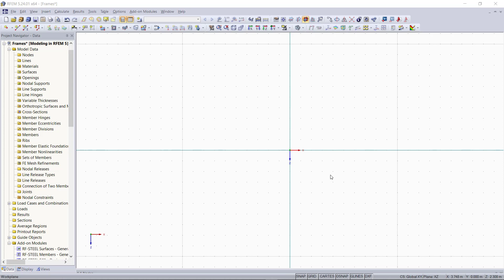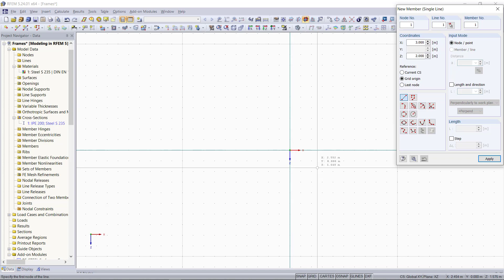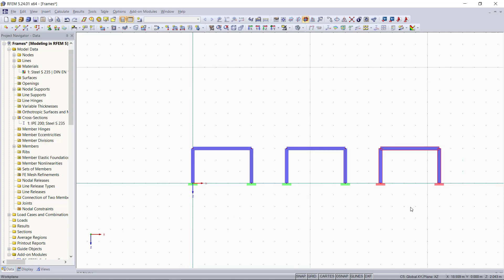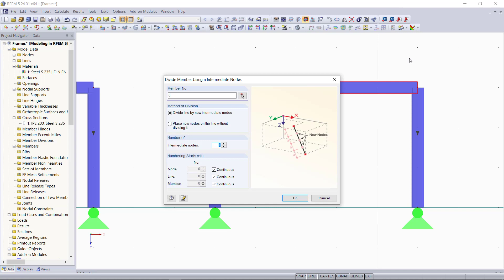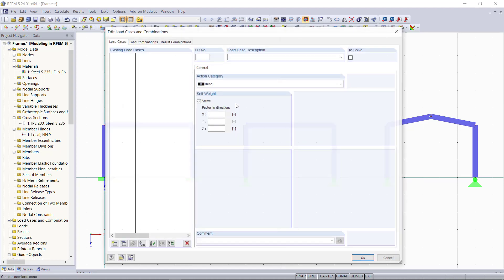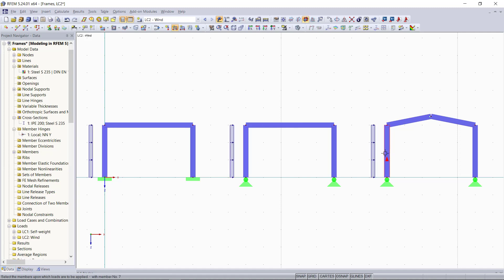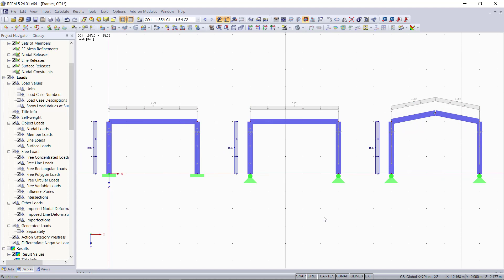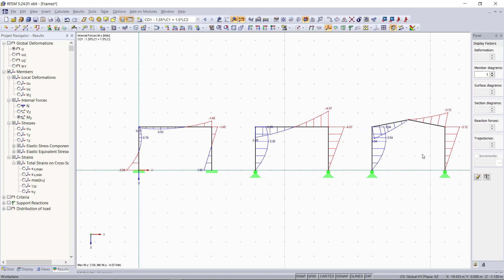Modeling with RFEM 5 | 005 Frame Structures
This video is about modeling various frame structures

In our online courses and tutorials, you will learn step by step the most important basics and functions of our programs.